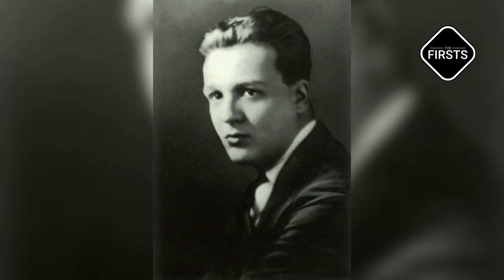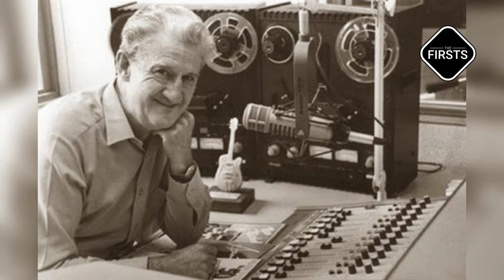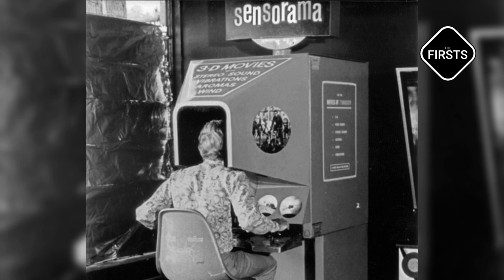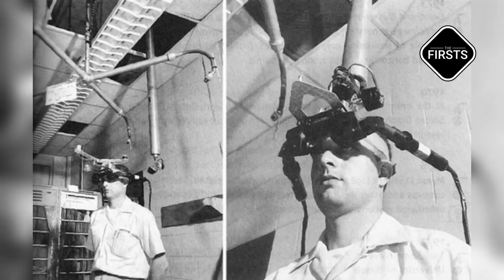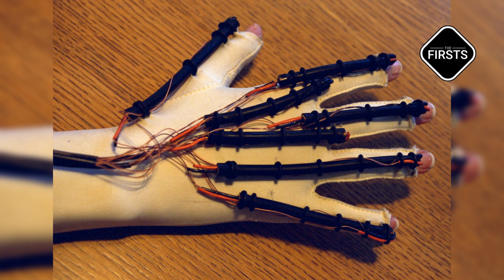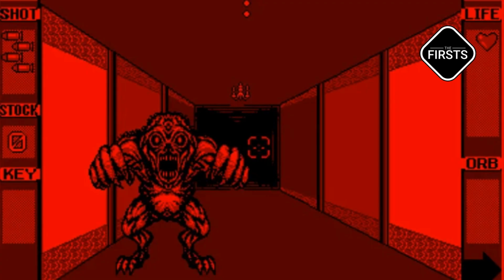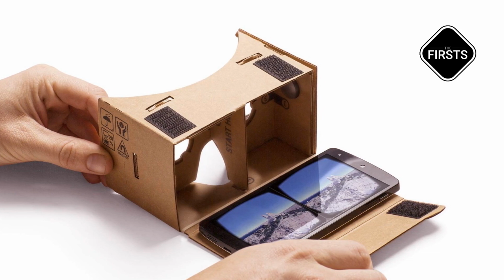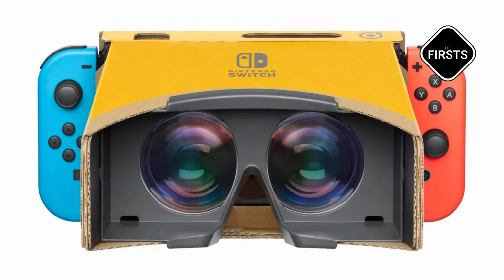The First VR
A journey through the evolution of virtual reality (VR) from its conceptual beginnings to the cutting-edge technology of today. This documentary traces the pivotal moments and groundbreaking innovations that have shaped VR’s history. Discover the early imaginings of VR in science fiction, the development of the first head-mounted displays, and the rise of immersive gaming and therapeutic applications. Witness how VR has transformed entertainment, education, and healthcare, and get a glimpse into its exciting future. Join us as we explore the remarkable story of VR—a tale of human ingenuity and relentless pursuit of the ultimate immersive experience.